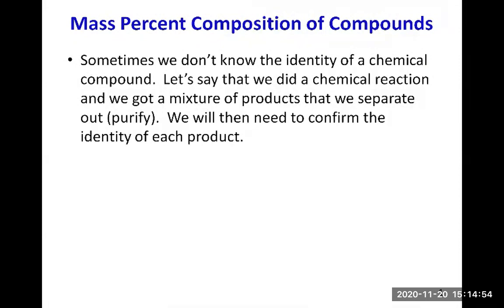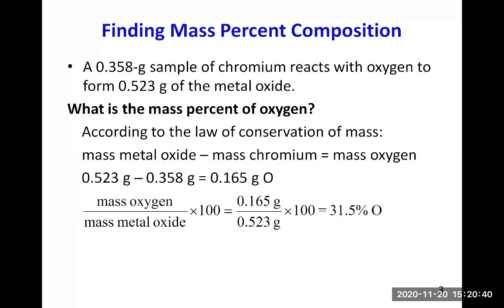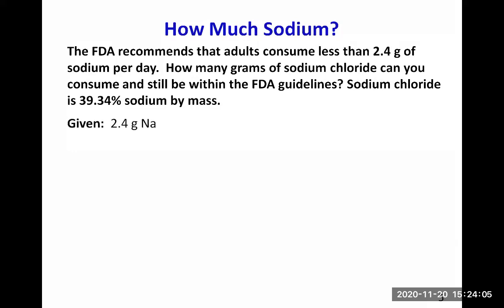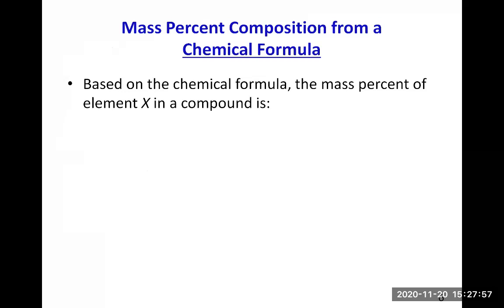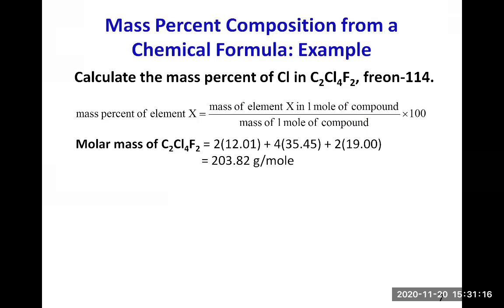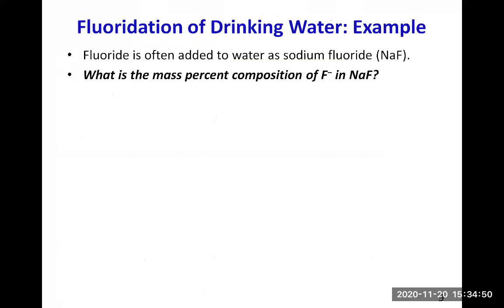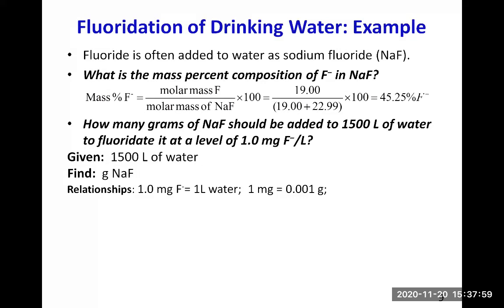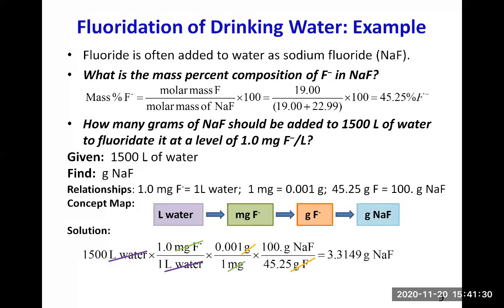CHEM 139 Chapter 8 V6 Mass Percent Composition of Compounds